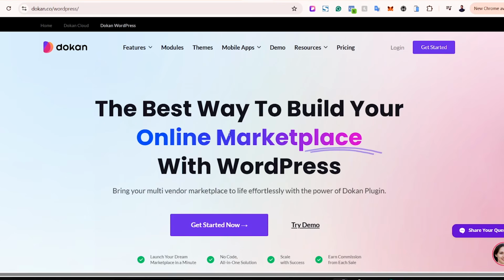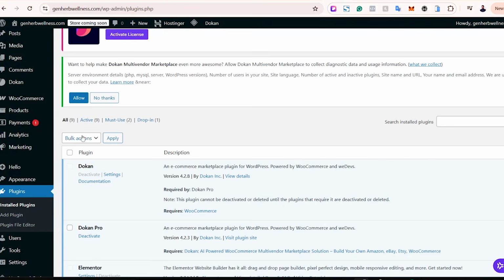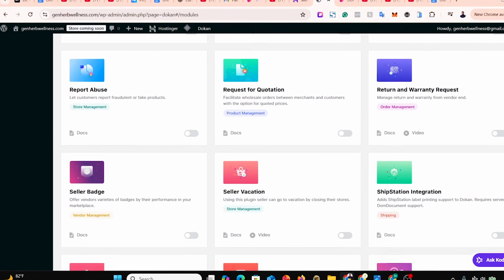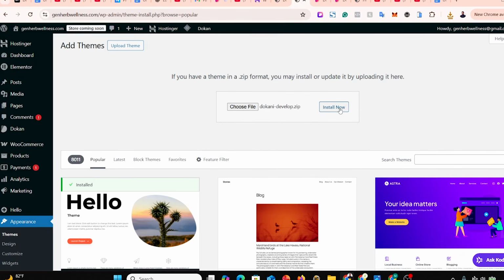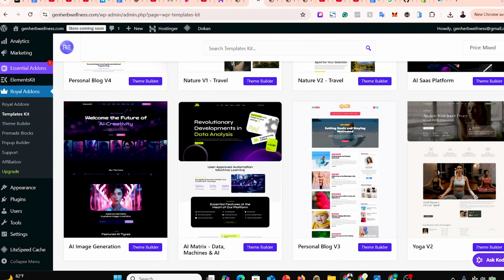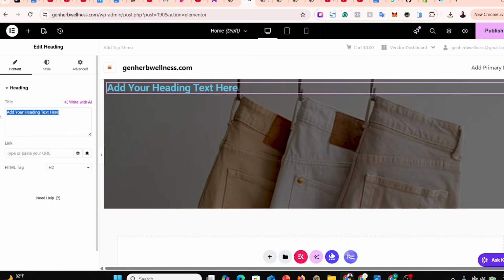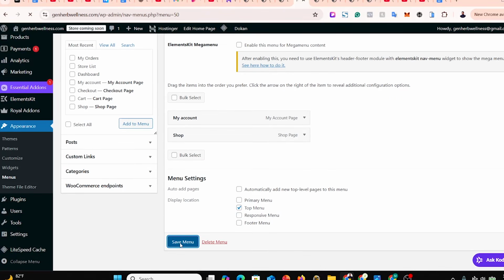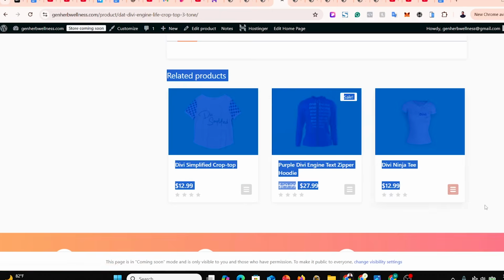Build a Multi-Vendor eCommerce Marketplace (like Amazon or Alibaba) with WordPress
In this video, you'll learn everything you need to know to create a multi-vendor eCommerce marketplace with WordPress.

Dokan Multivendor is the #1 multivendor marketplace solution for WordPress and WooCommerce, trusted by 50,000+ online entrepreneurs around the world. It allows anyone to create a complete eCommerce marketplace where multiple vendors can sell products — just like Amazon or Alibaba — directly from their WordPress site.

With Dokan, you don’t need to: Write a single line of code, Hire developers, Spend thousands building a custom platform

How Dokan Works (In Simple Terms)
This video will show you how Dokan works, how to install Dokan on your WordPress site, and how you can become the marketplace owner (admin).